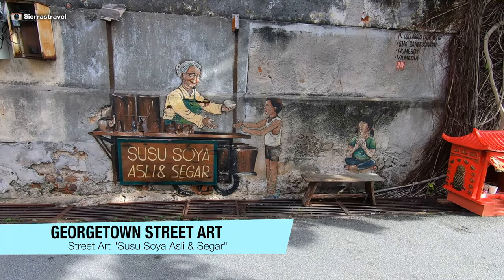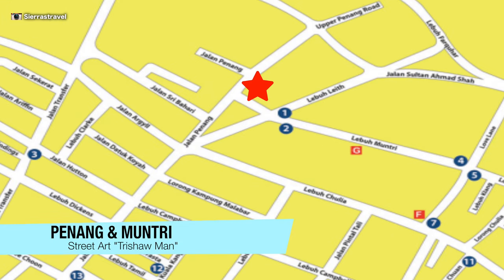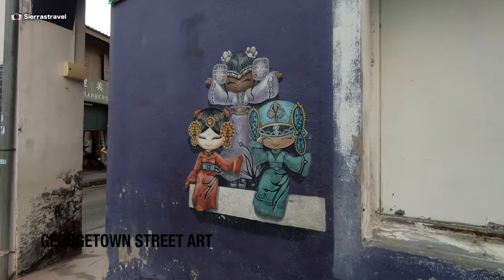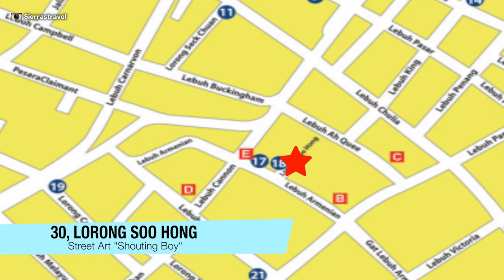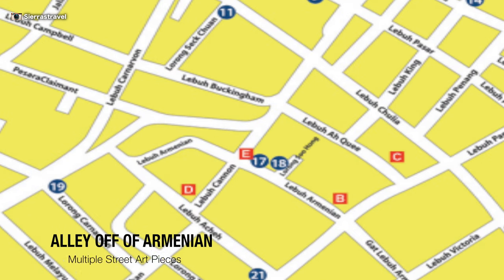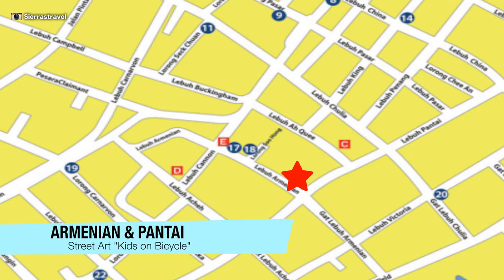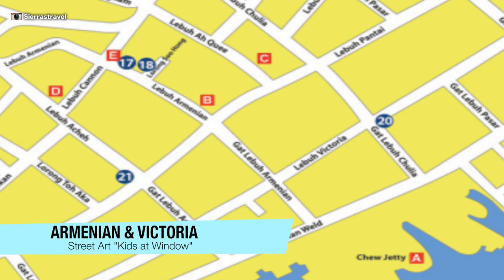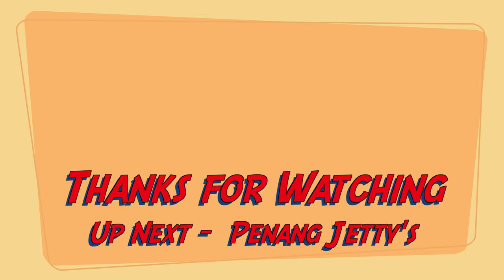Mapping Street Art in Penang | We SHOW you where to go!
We spent 6 hours walking around Penang so Sierra could get as many selfies as possible.  For you, that means we saw art and mapped it.

In this video, we explore some of the best street art in Penang and show you on the Georgetown map where they are.

With no question, exploring Georgetown on your own and finding the art as you go is the best, but a little help can go a long way...

George town malaysia
George town Penang
things to do in Penang
Street Art Penang
Street Art in Penang
Penang Travel
Things to do in George town